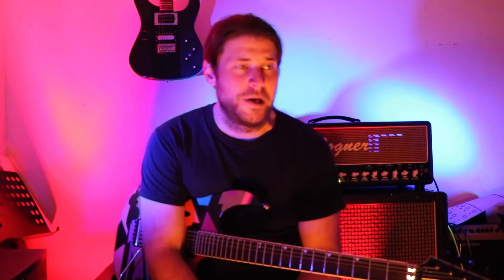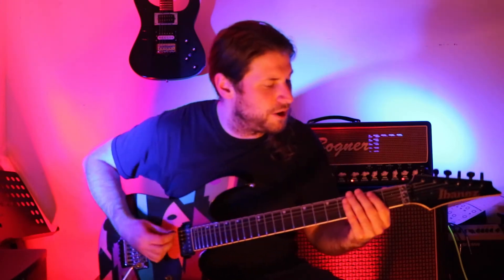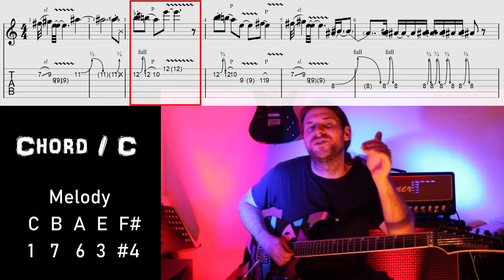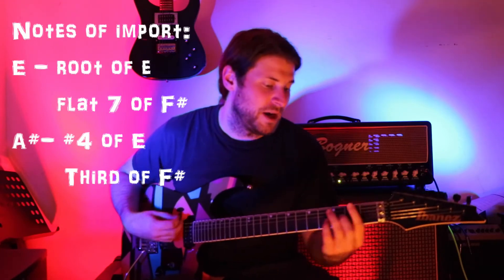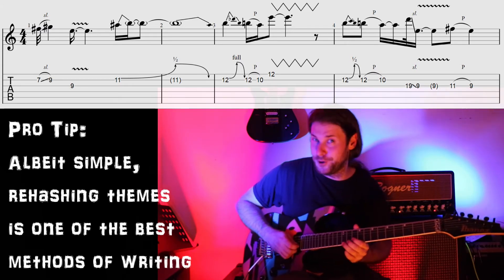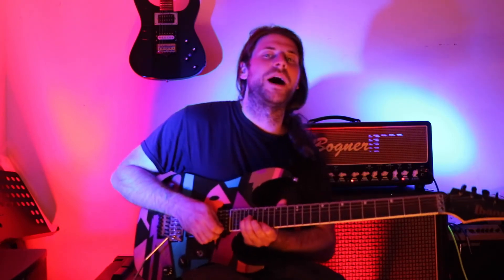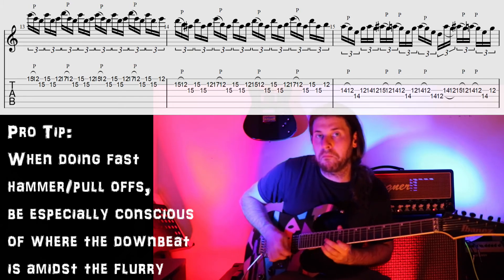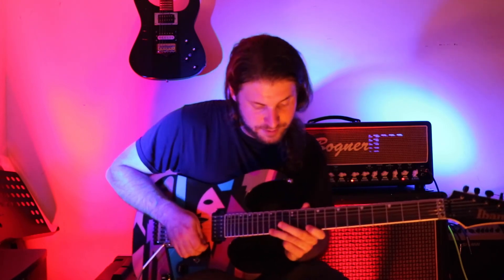TAKE THE TIME Guitar Tutorial/Analysis Part 3 (Dream Theater) [Let's Learn Images and Words EP 3c]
This video covers the solo section/outro to TAKE THE TIME by DREAM THEATER. Video by MIKE ROMAN.

Need help producing a song? Want lessons from Mike? Want to buy some cool stuff?